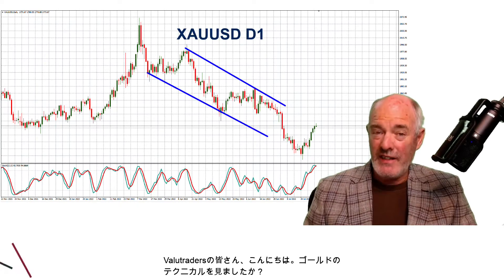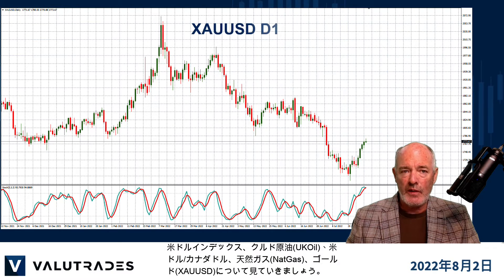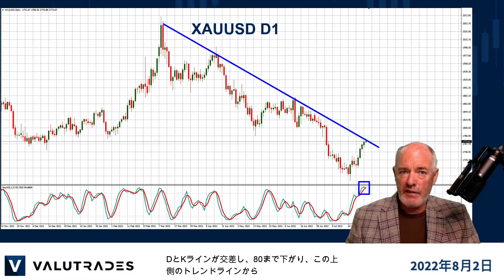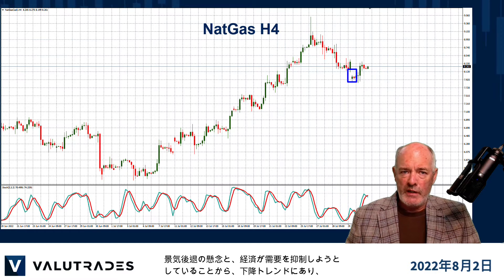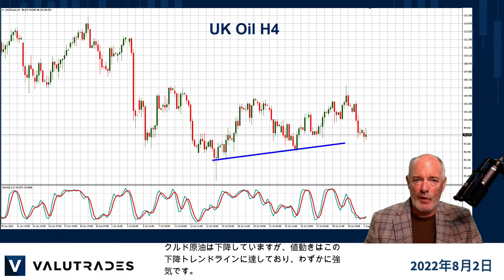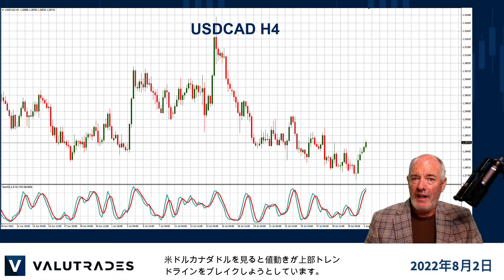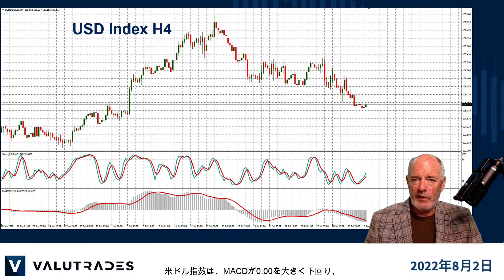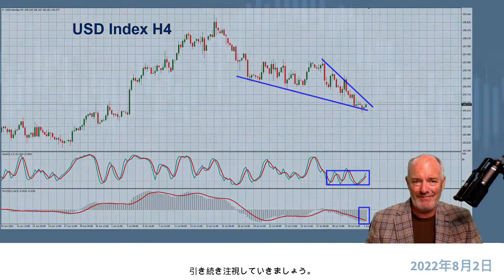ゴールド（金）(XAUUSD)はトレンドラインより上昇。クルド原油はロングポジション？天然ガスはギャップを埋める。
Valutradersの皆さん、こんにちは。ゴールドのテクニカルを見ましたか？

無料Valutradesシグナルの定期購読はこちらから

ブラッド・アレクサンダーです。今週のFX市場ブラストテクニカルでは
米ドルインデックス、クルド原油(UKOil)、
米ドル/カナダドル、天然ガス(NatGas)、ゴールド(XAUUSD)について見ていきましょう。

昨日、なぜゴールドの値動きが上昇したのか、ファンダメンタル面での
イベントニュースを基に考察しました。

現在、ゴールドはこの弱気な流れの中で上側のトレンドラインに到達し、
ストキャスティクスオシレーターはかなり買われ過ぎになっています。

DとKラインが交差し、80まで下がり、この上側のトレンドラインから
下向きに跳ね返されるのが見え、
ショートポジションを検討することになるでしょう。

また、昨日天然ガスにも注目しましたが、週末のギャップを埋めるような値動きでした。

景気後退の懸念と、経済が需要を抑制しようとしていることから、下降トレンドにあり、
テクニカルな判断は今は難しいかもしれません。

ストキャスティクスオシレーターは交差していますが、注意しましょう。

クルド原油は下降していますが、値動きはこの下降トレンドラインに達しており、
わずかに強気です。

ストキャスティクスオシレーターは売られ過ぎから上昇に転じていますが、
ここも、エネルギー関連商品はファンダメンタルニュースイベントの影響を受けるでしょうから
注意が必要です。

もし原油の価格が上がった場合、CADが強くなる可能性があり、
米ドルカナダドルを見ると値動きが上部トレンドラインをブレイクしようとしています。

ストキャスティクスオシレーターはかなり売られ過ぎを示しているので、
ショート取引が反転する前にもう少し確認しましょう。

米ドル指数は、MACDが0.00を大きく下回り、
ストキャスティクスオシレーターはずっと売られ過ぎを示しています。

しかし、強気パターンである下降ウェッジが形成されているため、
引き続き注視していきましょう。

Valutradesシグナルのご登録は下記概要覧にあります。

YouTubeチャンネルのご登録と、当社ウェブサイトにて通知登録をしていただくと、
新しいコンテンツを更新した際に通知を受け取ることができます。

今回はここまでです。引き続きValutradesでのトレーディングをお楽しみください。
また次回お会いしましょう。

CFD、FX商品はレバレッジ商品であり、リスクを伴います。